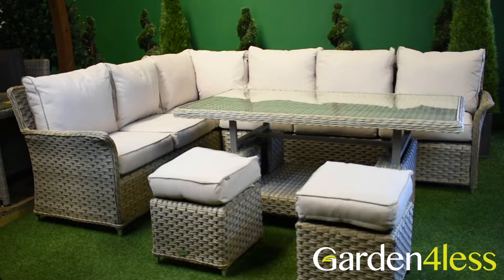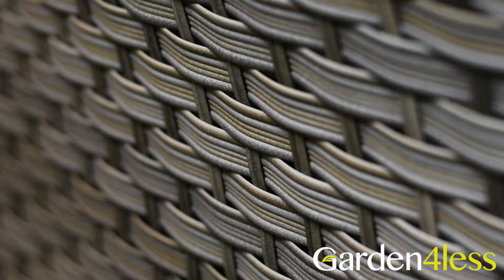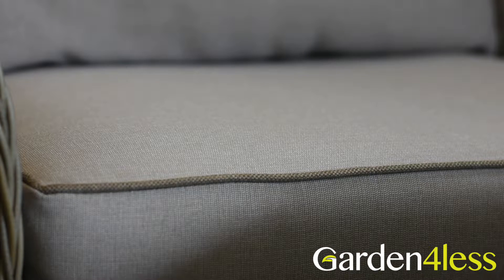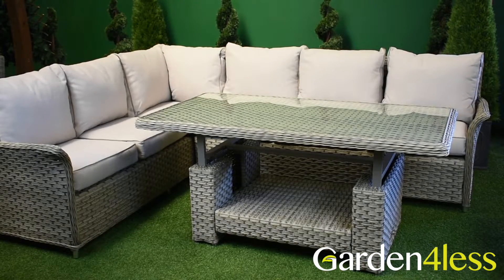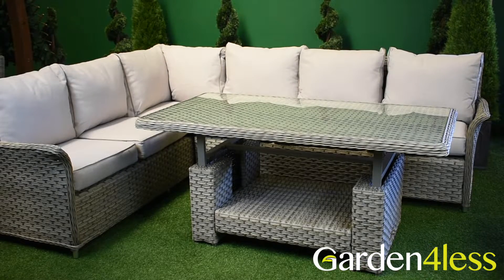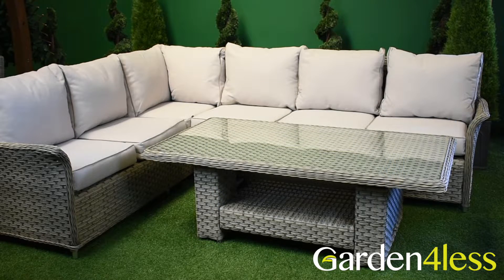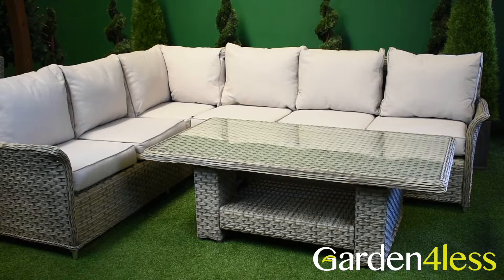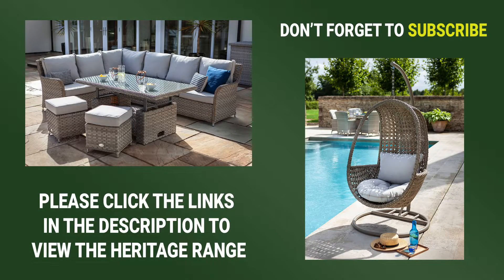Hartman Heritage Garden Furniture Set - A Closer Look At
This video takes a look at the Hartman Heritage Garden Furniture Set, a stunning collection of weave furniture that has an elegant and timeless design that would fit into a modern or traditional setting.

Hartman Heritage includes a number of different sized sets to suit all garden settings, from the two seater Heritage Hartman Bistro Set, up to the Hartman Heritage 6 Seater Dining Set.

Hartman Heritage also includes some elegant accessories, such as the Hartman Heritage Hanging Egg Chair, and the Hartman Heritage 2 Seater Bench.

Taking a closer look at one of the Hartman sets, the Hartman Heritage Rectangular Casual Dining Set is a spacious corner unit that seats up to six. Presented in a cool, neutral colourway, it features beech weave that would fit into most colour schemes.

This spacious corner unit comfortably sits up to six people, while the included padded stools providing seating for another two.

A key feature of the Hartman Heritage Rectangular Casual Dining Set is its attractive, glass covered adjustable table. Position the table at a low height setting for when you want casual drinks in the afternoon, or heighten the table for more formal dining occasions.

This Casual Dining Set has a robust aluminium and poly-weave structure that means it can be left out all year – no need to cover. Its cushions, meanwhile, are Weatherready, meaning they can be left out all summer.

The Heritage cushions have a weatherproof fabric and filling, which means that light rain will bead up and roll off the surface. Heavier rain downpours are designed to pass straight through the cushions, to prevent mould and mildew build-up.